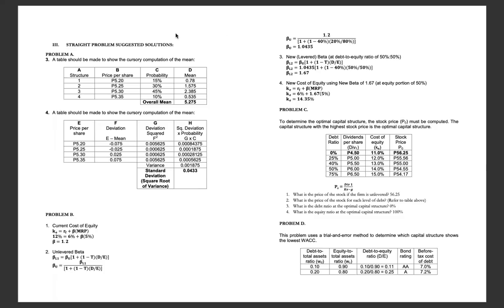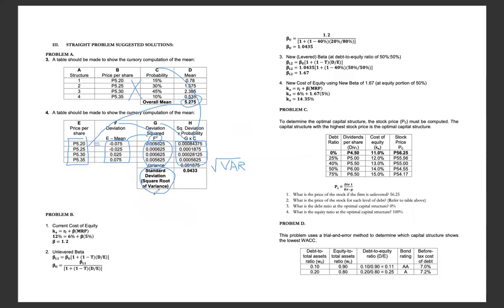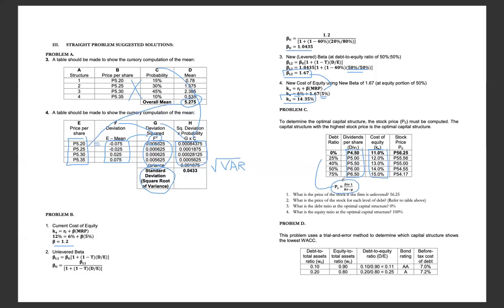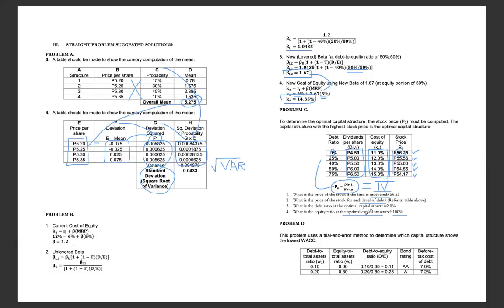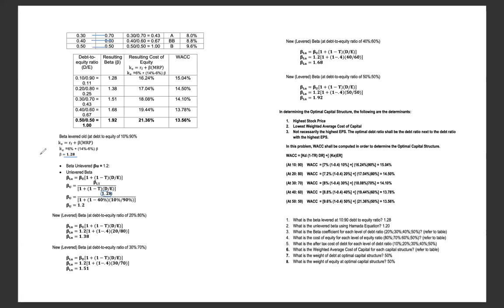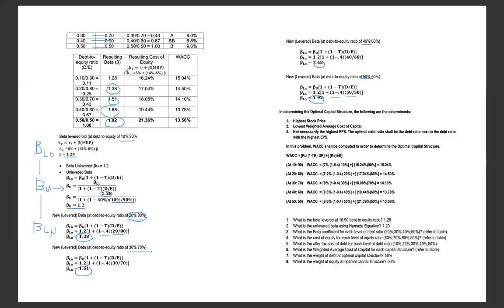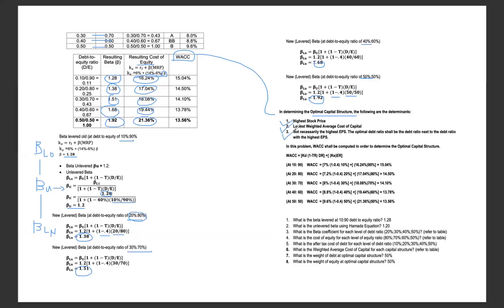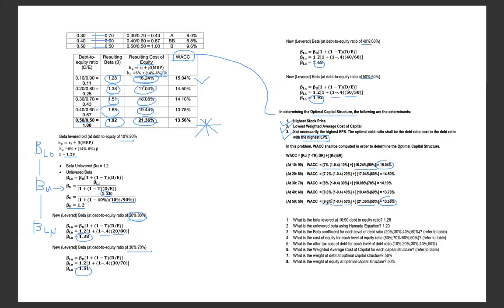Atty. BAGAYAO : Part 2- Optimal Capital Structure Activity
Discussion on MCQ and Problem solving portion of Financial Management Volume 2 Chapter on Optimal Capital Structure.